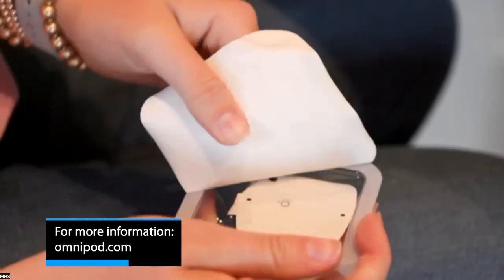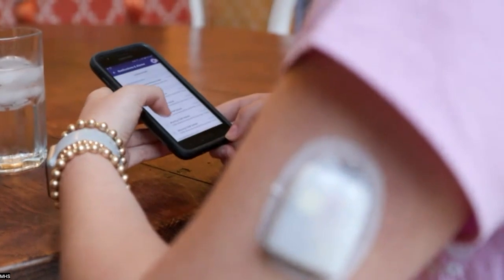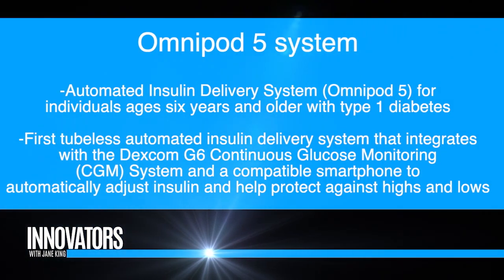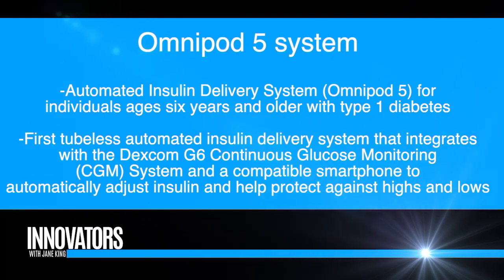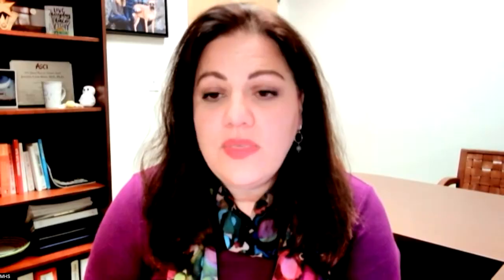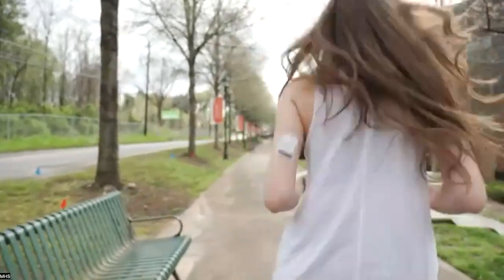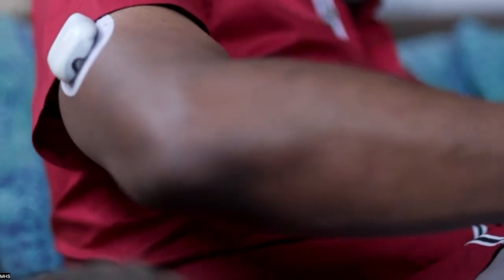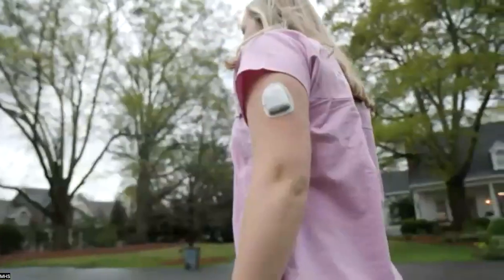Living easier with Diabetes | Omnipod® 5 System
Jane King interviews Jennifer Sherr, MD, PhD, Associate
Professor in Pediatrics (Endocrinology)
at the Yale School of Medicine; and Kara Hornbuckle, Director of
Development for the Sansum

Segment from TV Show 'Innovators with Jane King'. Innovators with Jane King profile's tech companies and thought leaders in the space. We're showing you a glimpse of the future.

(FROM COMPANY WEBSITE)

Omnipod® gives you more with less
Omnipod provides non-stop insulin delivery through a tubeless, waterproof insulin pump called a Pod—all with no multiple daily injections. Get 3 days (up to 72 hours) of continuous insulin delivery and freedom with these innovative features:

Wearable: Place the Pod almost anywhere you’d normally inject
Waterproof*: Take your insulin anywhere life takes you, even while swimming
Tangle-proof: Forget the tubes of traditional insulin pumps
*The Pod has an IP28 rating for up to 25 feet for 60 minutes. The PDM is not waterproof.
Pod Therapy: the building blocks of Omnipod
Omnipod offers waterproof†, concealable insulin management through Pod Therapy. An alternative to traditional insulin pumps, Pod Therapy consists of two primary parts: the tubeless Pod and the handheld Personal Diabetes Manager (PDM), kept nearby to wirelessly program insulin delivery. No multiple daily injections, tubes, or tangles to hold you back.